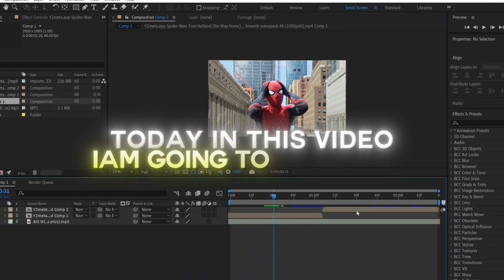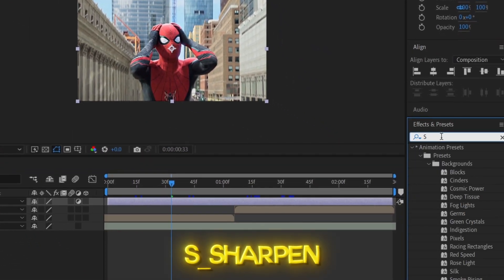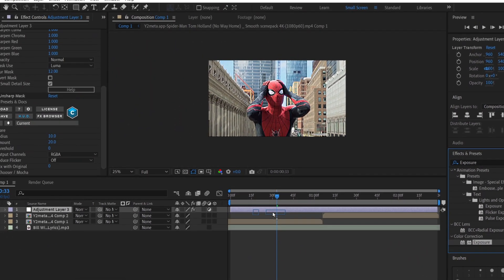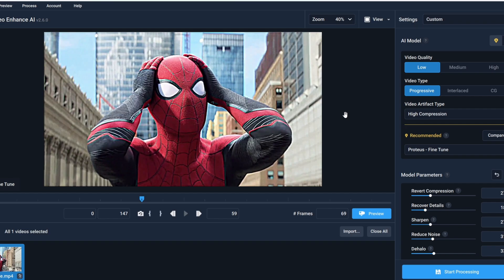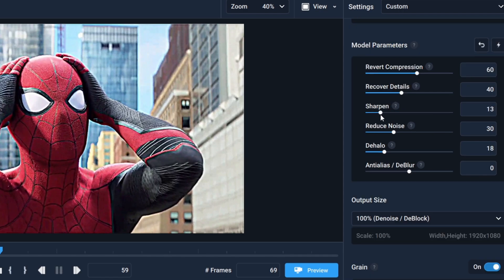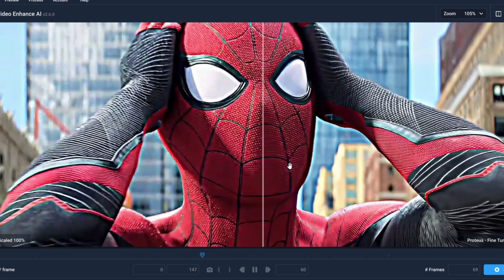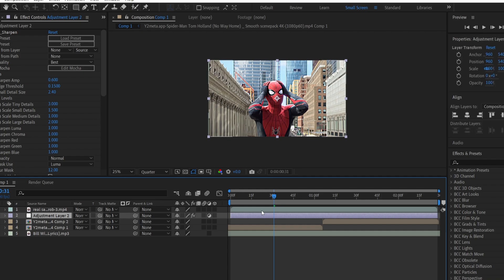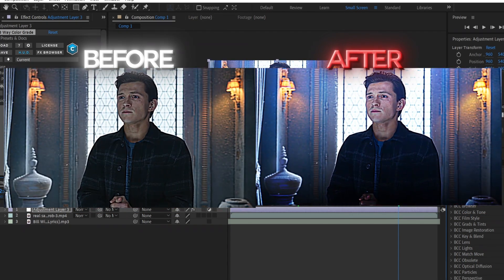How to Achieve 4K Quality In After Effects | After Effects Tutorial |Topaz Tutorial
In this comprehensive guide, learn the secrets to creating breathtaking visuals in stunning 4K resolution using After Effects. Discover advanced techniques, expert tips, and practical insights to elevate your video production to the next level. Unleash your creativity and master the art of visual storytelling with After Effects mastery. Elevate your videos to new heights with 4K brilliance today

TIMELINE :-
00:00 INTRO
00:05 PLUGINS YOU NEED
00:14 IMPORTANT STEP BEFORE RENDRING
01:02 TOPAZ
01:40 IMPORTANT
02:15 BACK TO AE